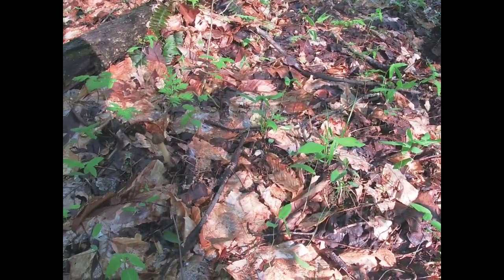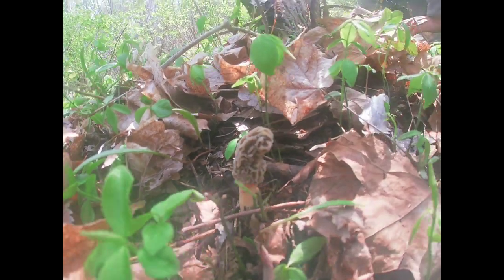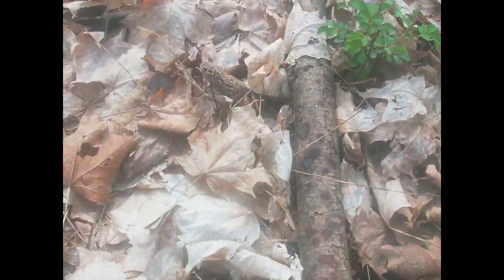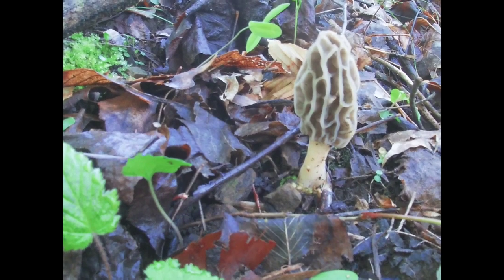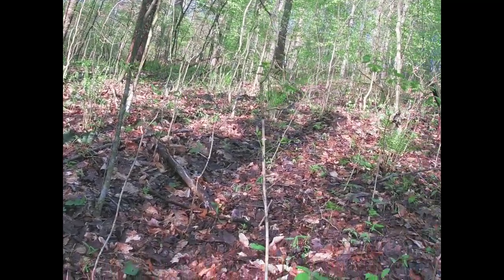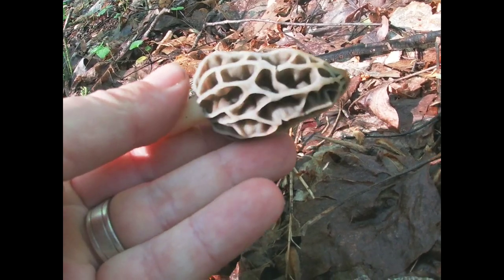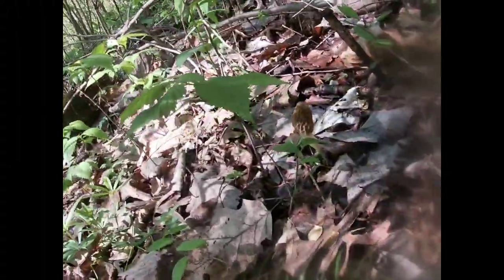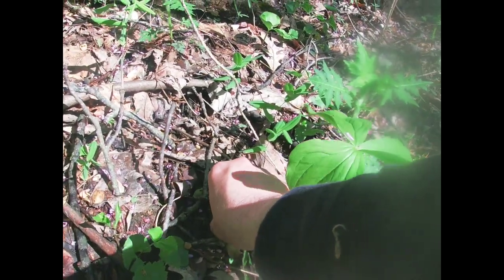Morel Mushroom Hunting in Southern Ohio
Morel mushroom forage.We go check some spots in Northern Ohio then head South to Hunt Yellow, grey, black, and half free morel. We stop on various public spots on the way. We hunt around Ash and Elm trees along hillsides. Join the fun!